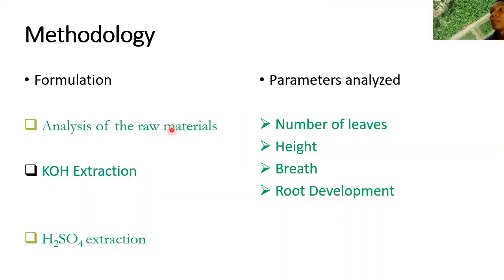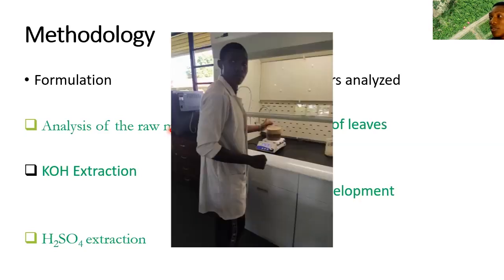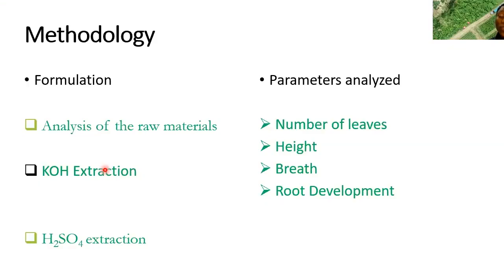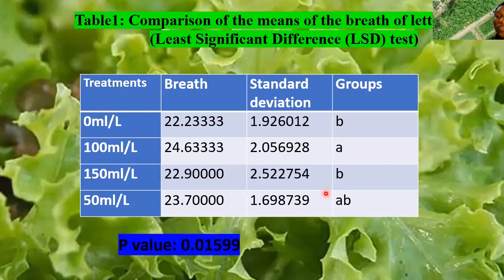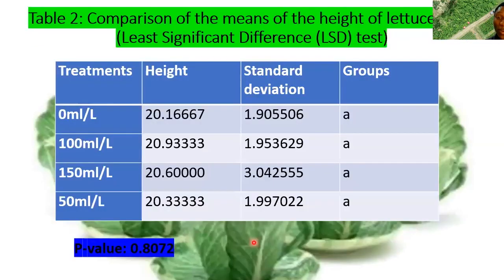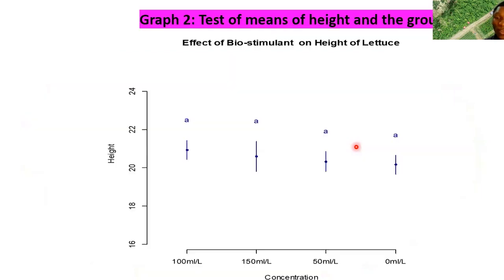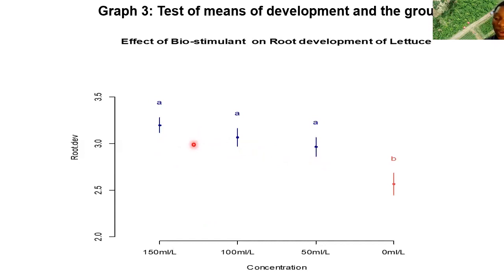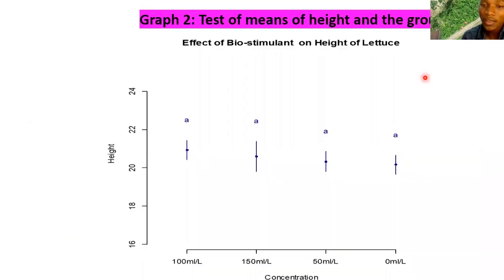Proyecto de suelo - David Adonias - 2020